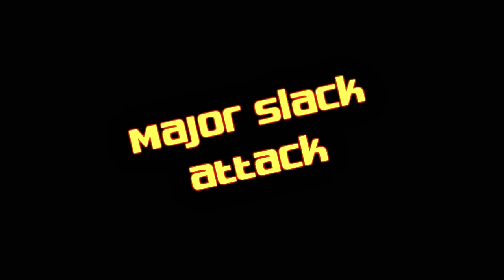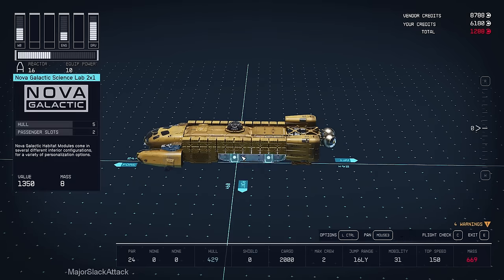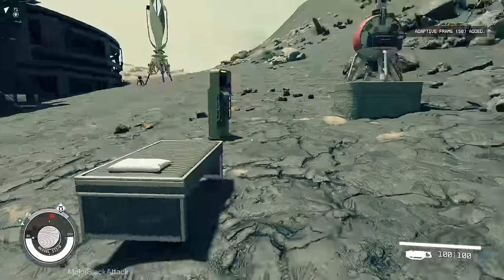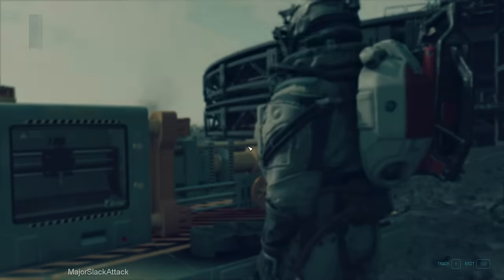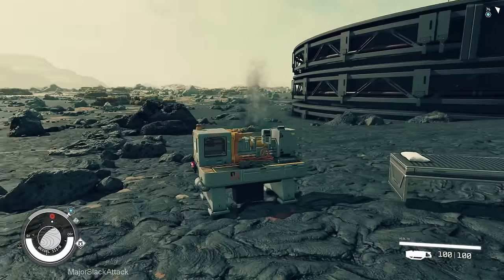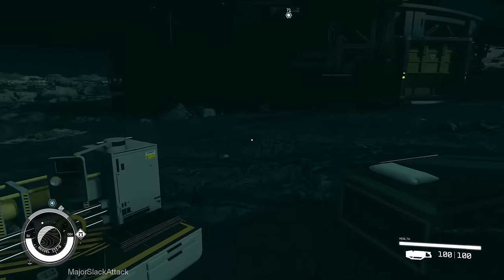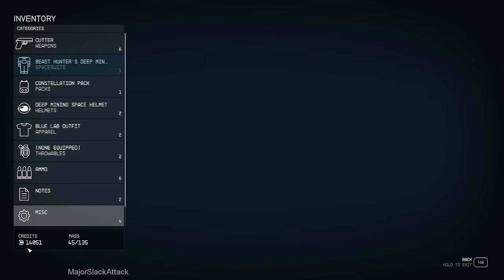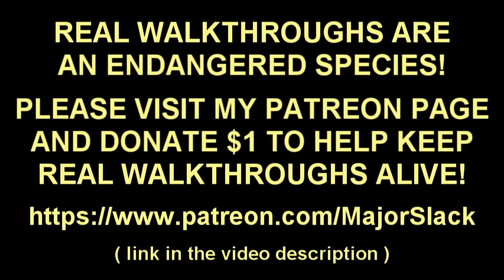Starfield Walkthrough HARDCORE SURVIVAL MODE - Part 10, Starship Design Rank 4! (Very Hard)